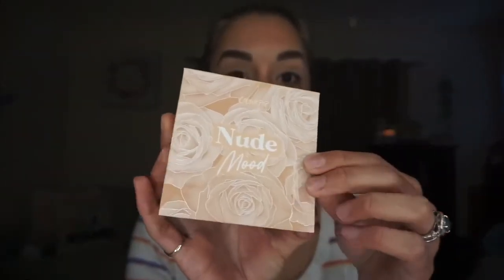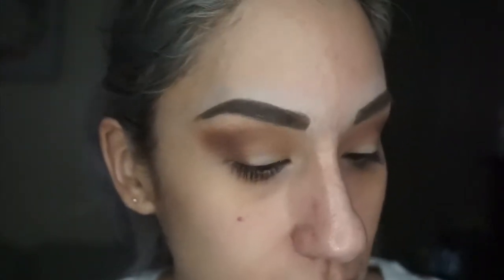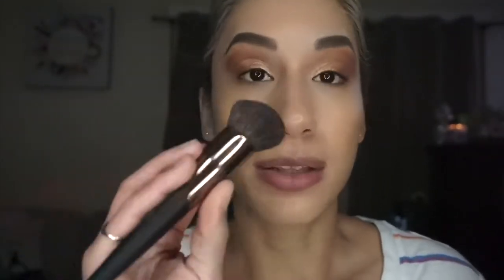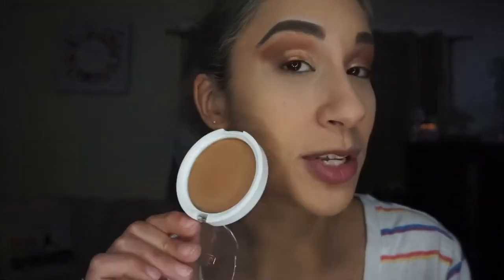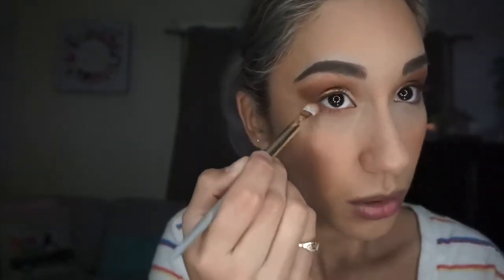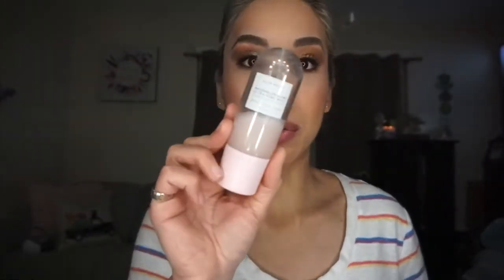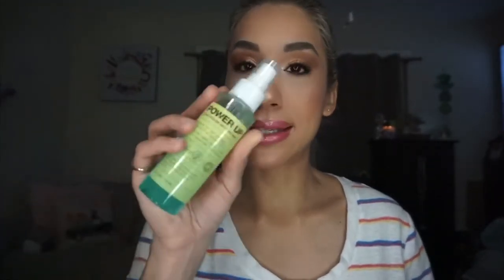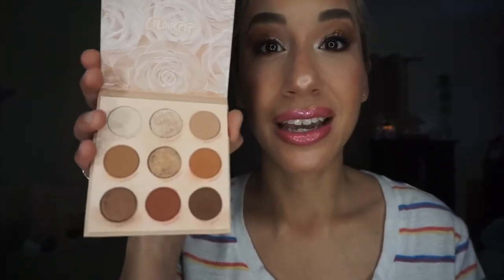Neutral Work Look Trying New Products | 2020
Colourpop Nude Mood palette
Hey Honey Trick & Treat concealer
Jouer High Pigment Pearl lipgloss in Beach Daze